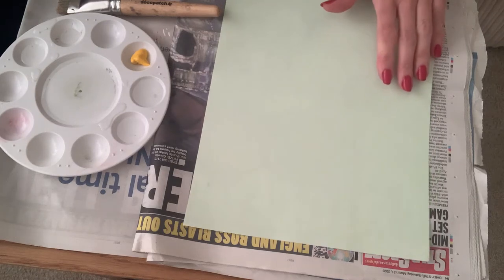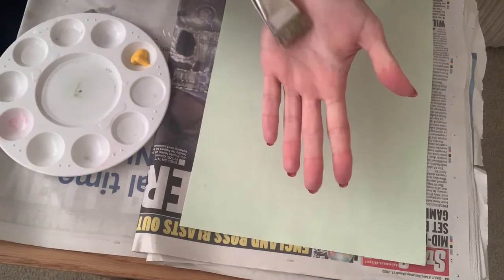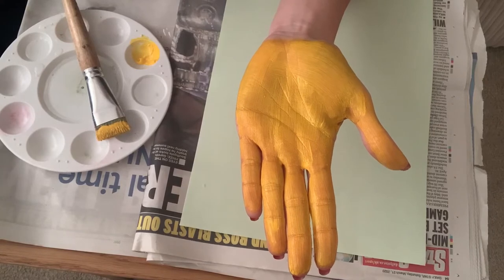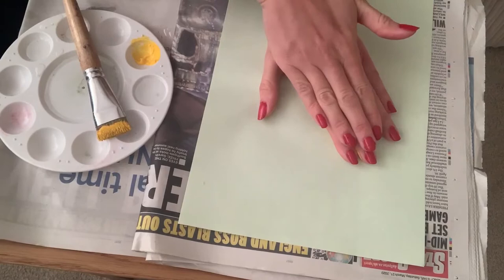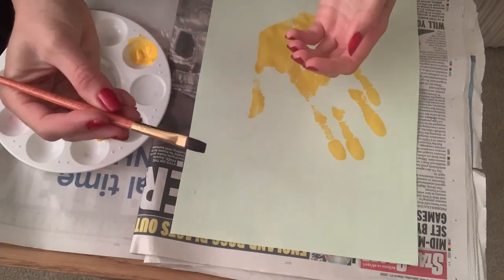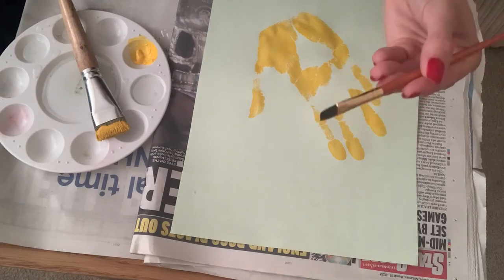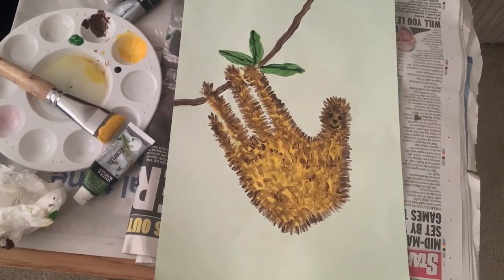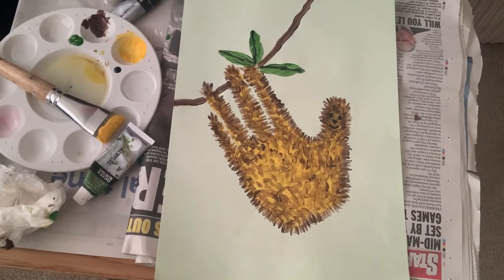VG&M Crafts at Home - Left Handed Sloth Art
Celebrate NationalLeftHanders day with us!

Inspired by the Sloth in the Tate Hall museum, create a simple, slow and relaxing sloth artwork using just your left hand!